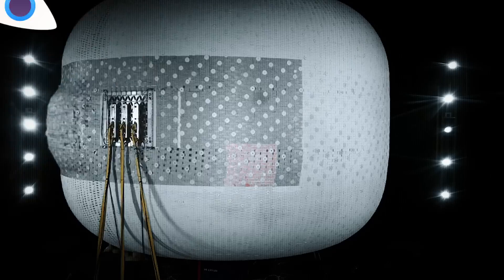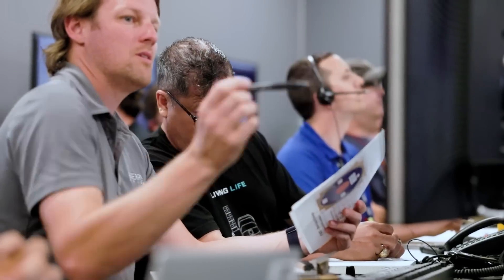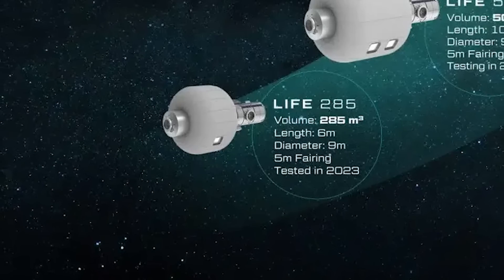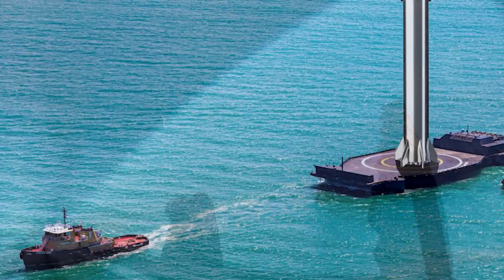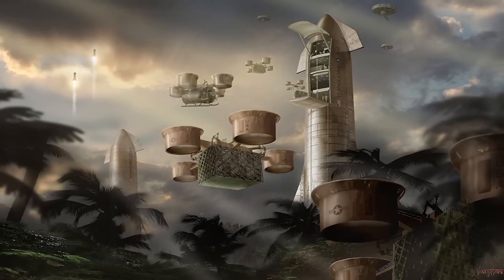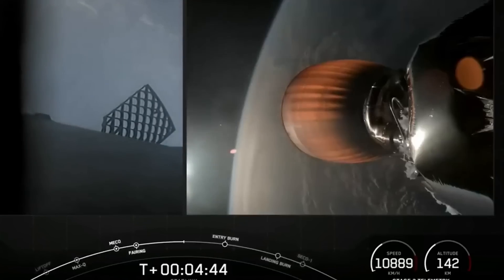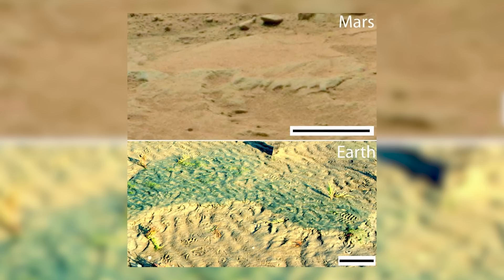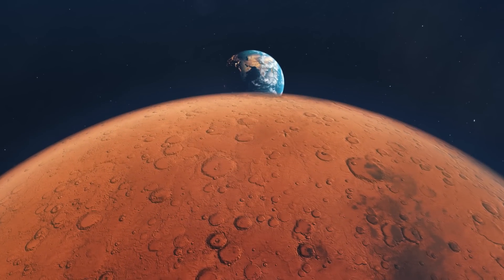This Is NASA's New Space Station...And It Just Exploded...Again!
Last Video: What Happened When The USA Nuked Space (declassified)